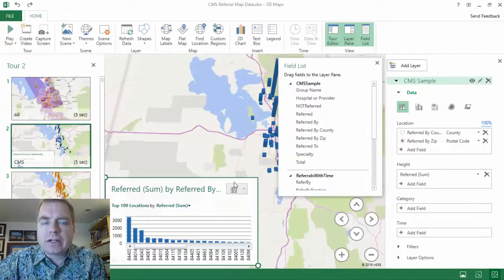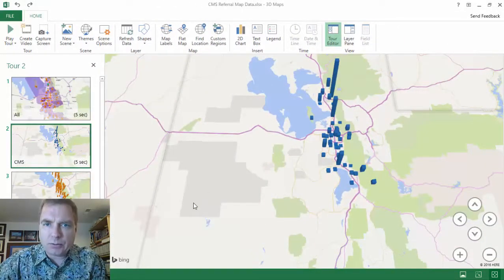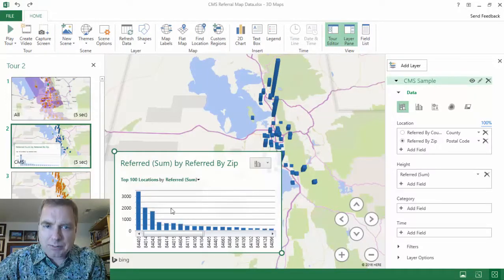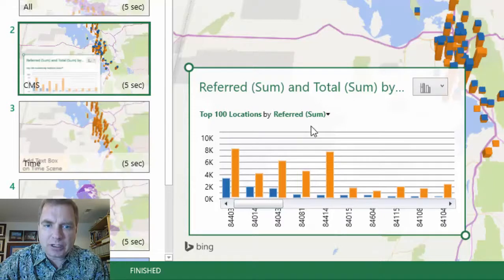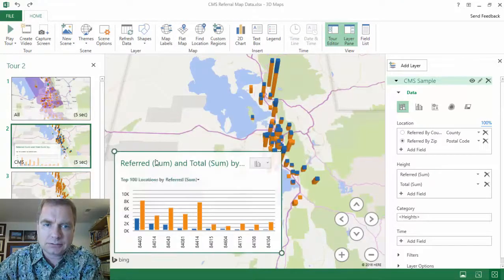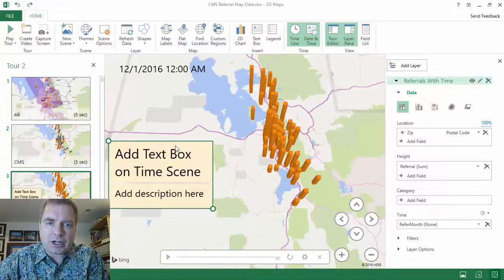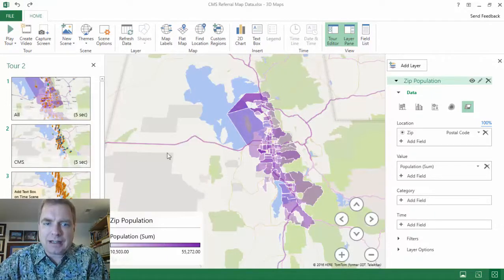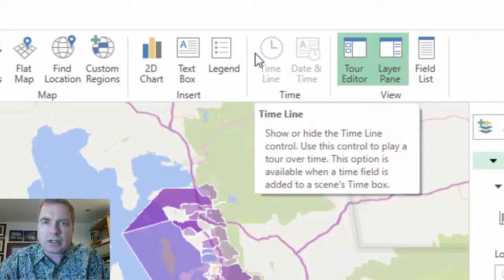Excel Video 518 Insert Options in 3D Maps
There are three Insert Options in 3D Maps to discuss in Excel Video 518.  You can insert a two-dimensional chart that displays the same data shown on your map.  You can choose either a column chart or a bar chart and can choose whether or not the chart is stacked, but those are your choices.  You can change the sort order of the chart and adding more fields to the map adds more fields to the chart, but that is about it.  The key is that you cannot chart a series that is not displayed on the map.  If you want to display the same data both geographically and in a chart, the 2D Chart button will get you on your way.

You can insert a text box in your chart.  The text box makes it easy to control font, colors, and sizes.  You can also move and size the text box to meet your needs.  Note that unlike the map options we discussed in Excel Video 517, these button are not toggle buttons.  Clicking 2D Chart inserts another chart.  Clicking Text Box inserts another text box.

Clicking Legend inserts a legend in your chart.  Note that this button is not a toggle, either.  If you already have a legend in your chart, the Legend button will be grayed out.  To delete a legend, a text box, or a 2D chart, highlight the item and press delete.  Once you have deleted the legend, the Legend button will light up and become available again.  Note the you can double-click the legend for a few options relating to font.  If you add fields in the map Field List, the fields will automatically be added to the legend.

There is one more set of map options to discuss on the ribbon.  We will review those options in the next Excel Video.